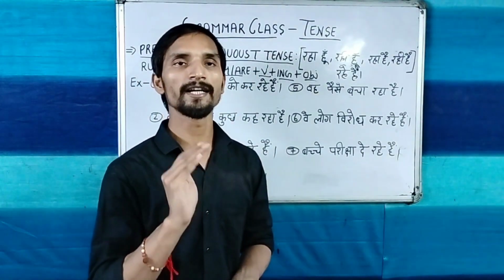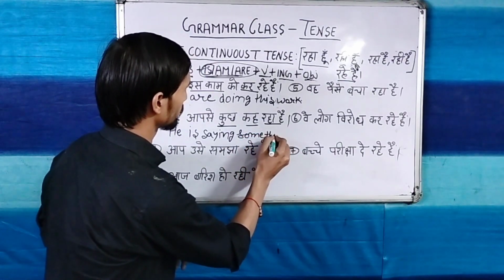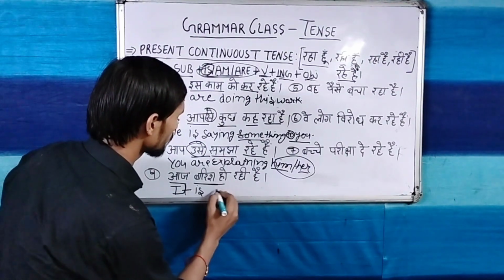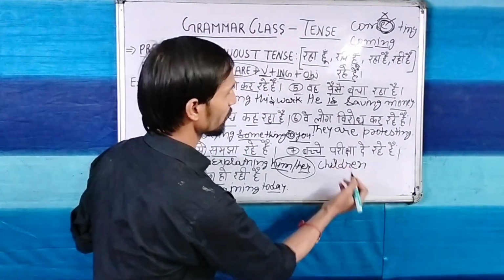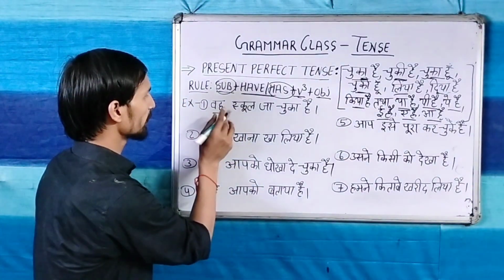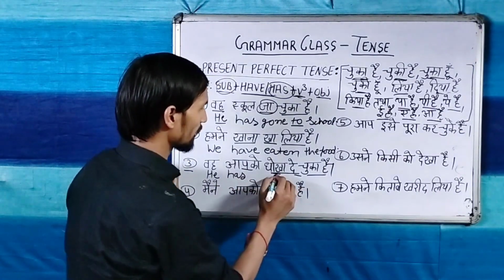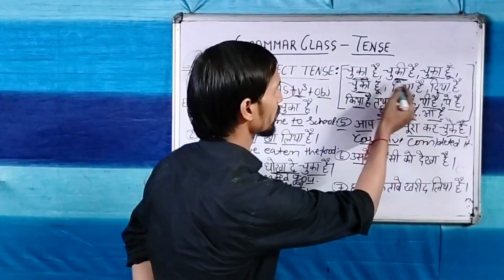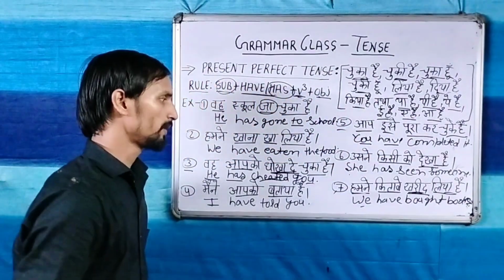Present Tense :2nd and 3rd Part Present continuous tense and present perfect tense.....